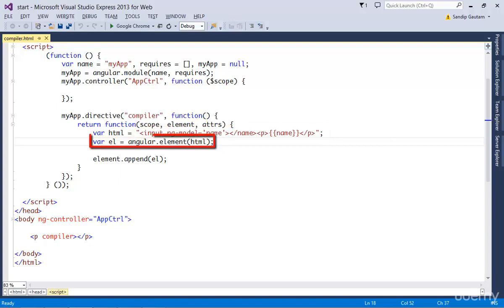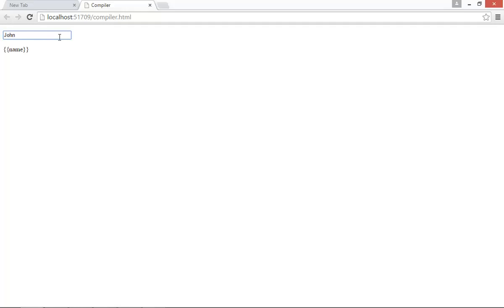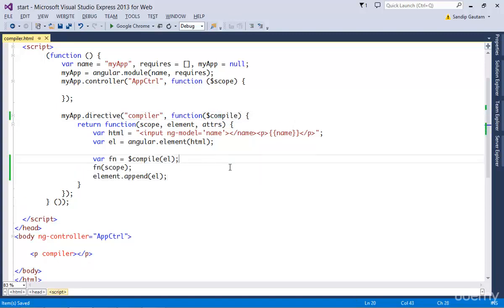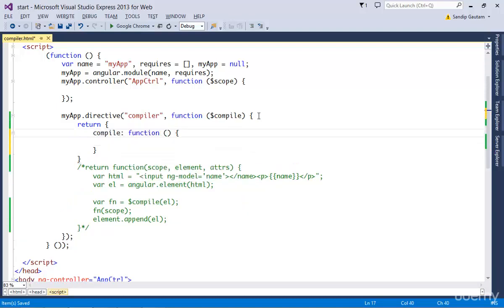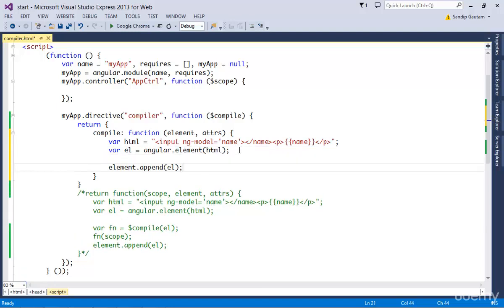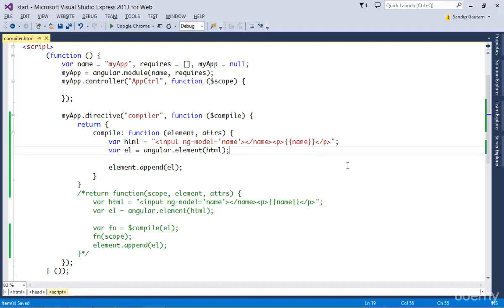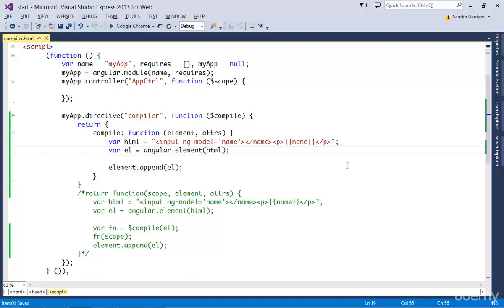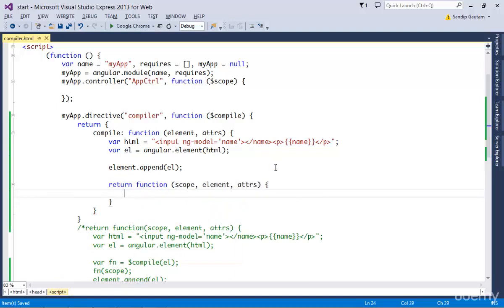AngularJS Masterclass - Deep Dive & Understand AngularJS (72 Compile Function Auto Compile )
AngularJS Masterclass - Deep Dive & Understand AngularJS (72  Compile Function   Auto Compile Using Compile Function)